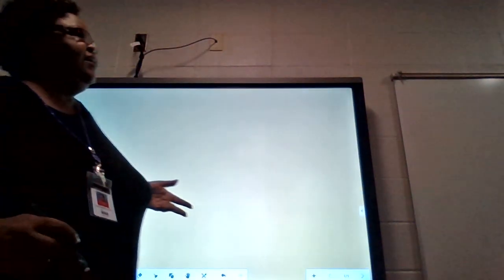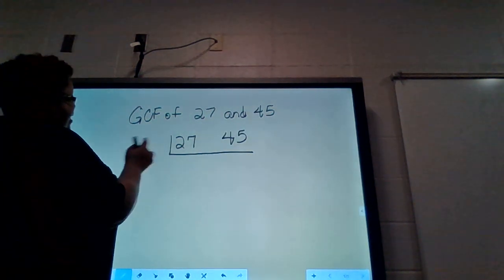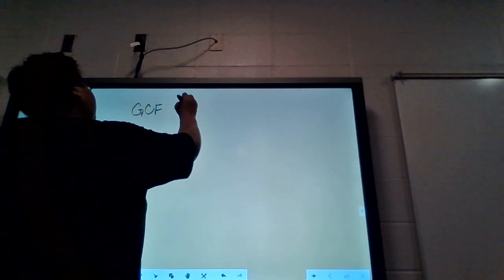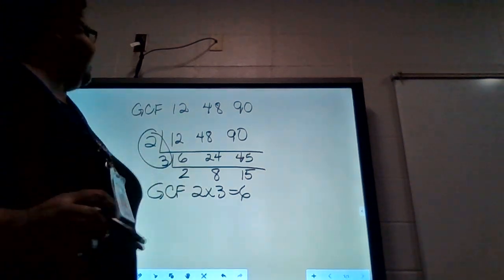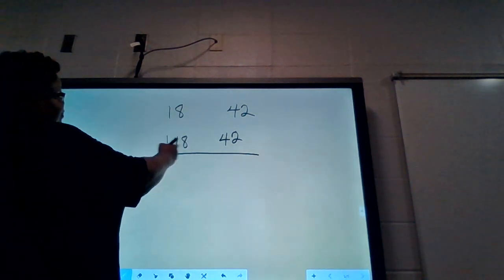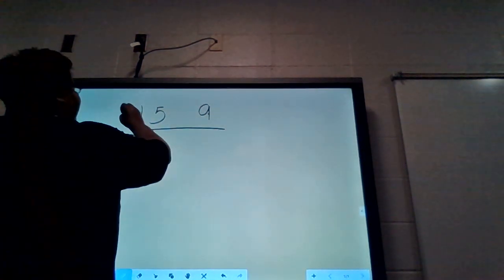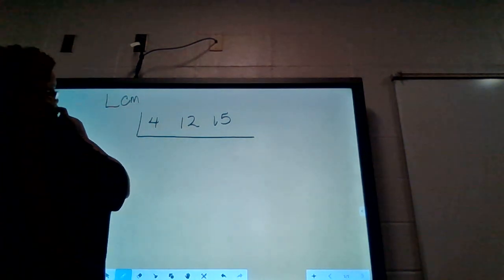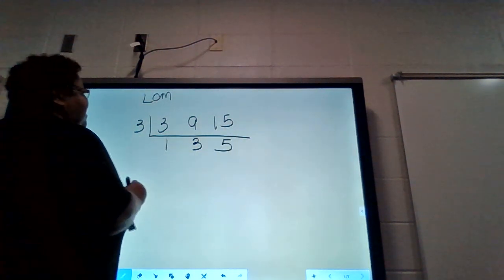GCF and LCM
Use the birthday cake (layer) method to find the GCF and LCM